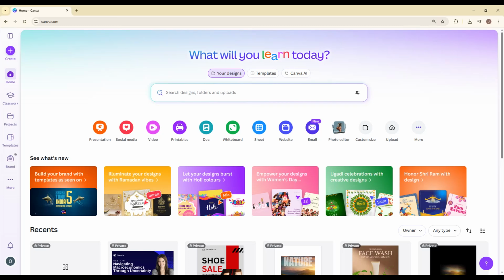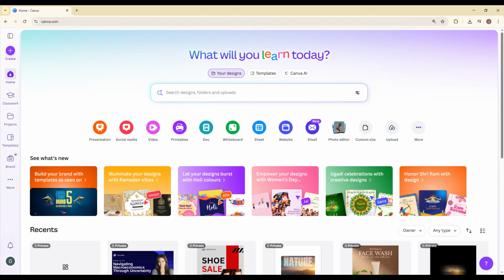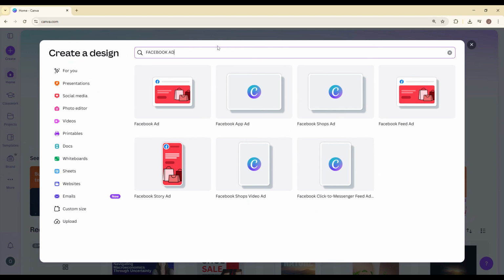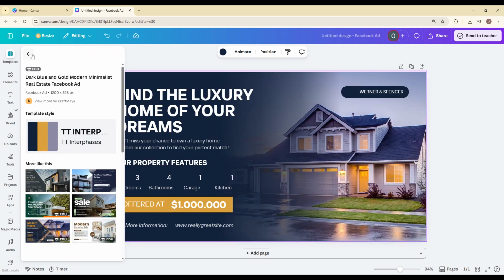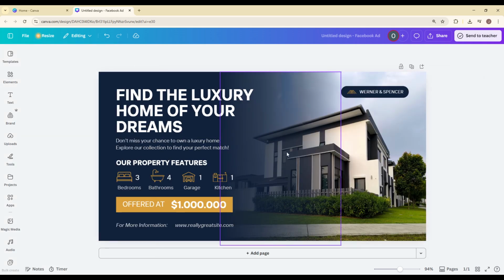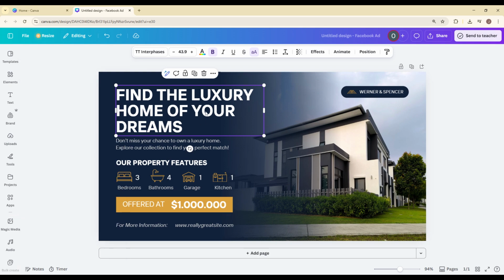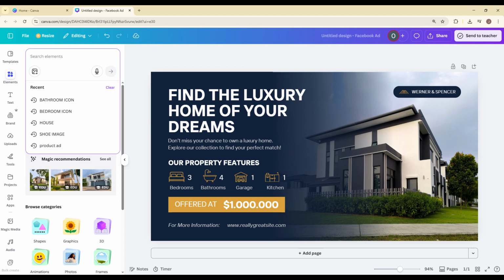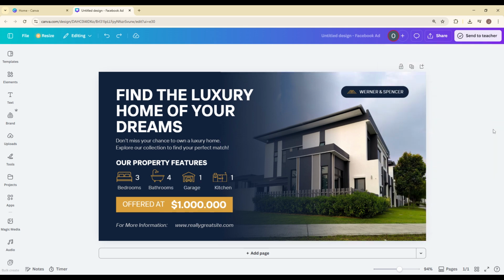How To Design Eye-Catching Facebook Ads In Canva (2026 Easy Guide)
Learn how to design high-converting Facebook ads in Canva step by step. This beginner-friendly tutorial covers sizing, templates, visuals, branding, CTAs, and export settings.

Timestamps:
0:00 Introduction
0:28 Choose the Right Ad Size
1:02 Pick a High-Converting Template
1:38 Replace Images with Your Own
2:05 Write a Clear Hook and CTA Text
2:40 Apply Brand Colors
3:02 Add Attention-Grabbing Elements
3:28 Create a CTA Button
3:55 Export with Best Settings